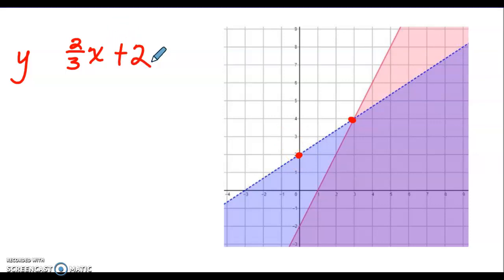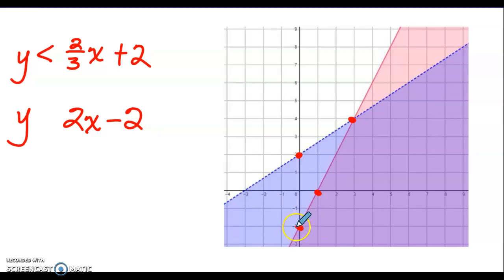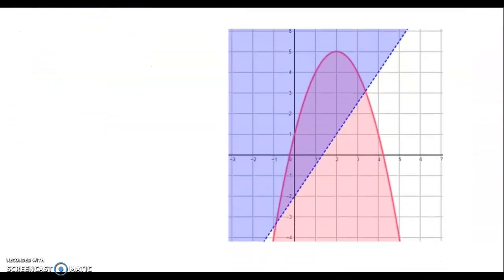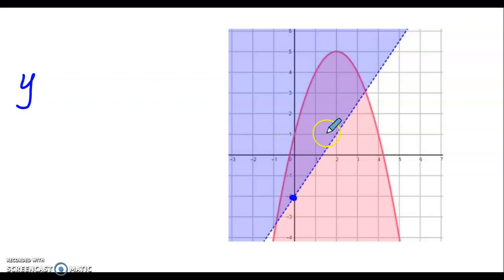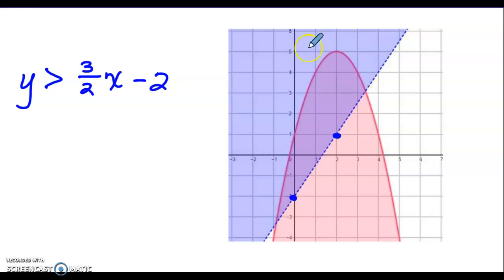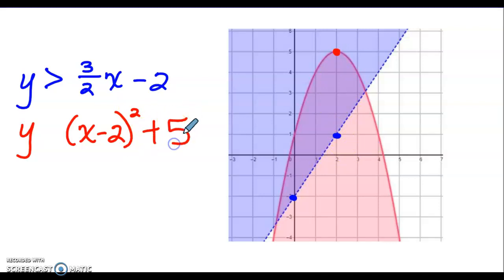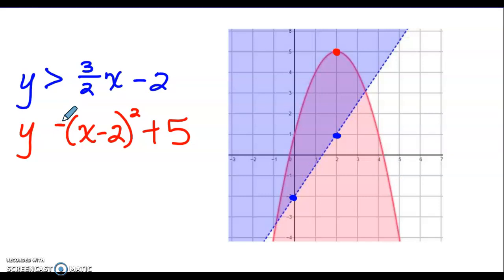3 24 Alg #3